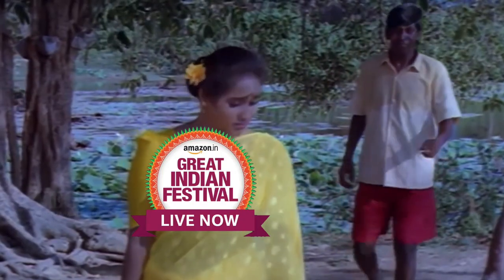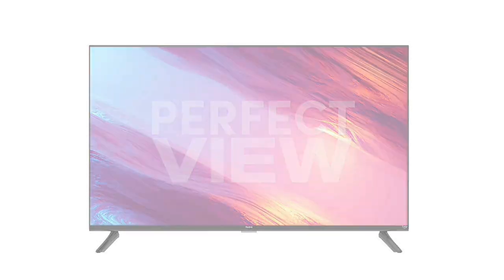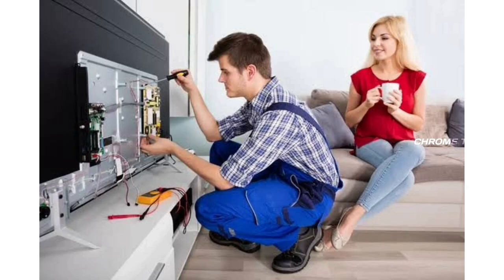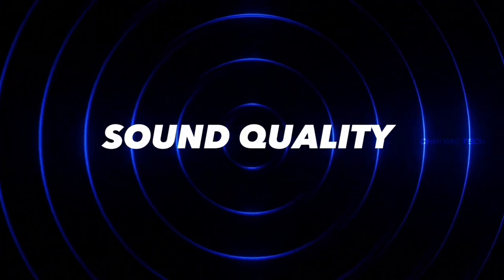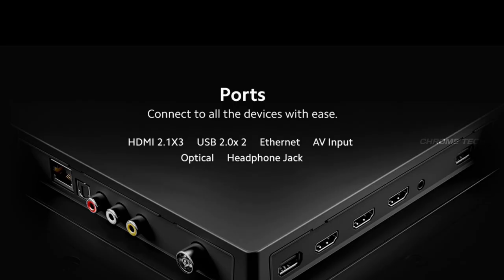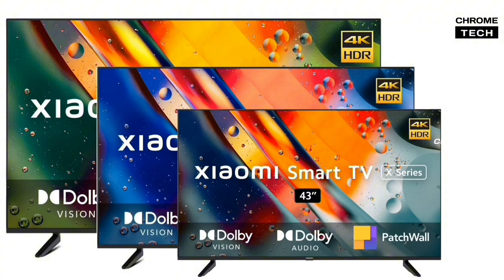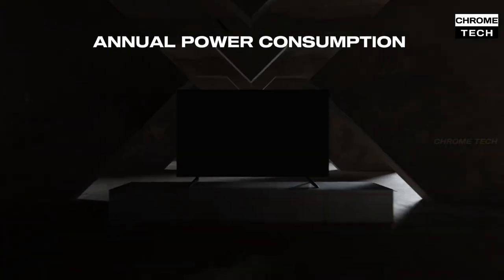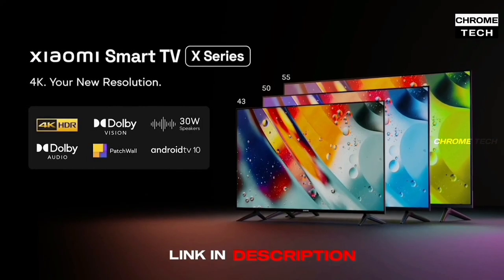Top 3 best tv 2024🔥 ₹10,000 to ₹30,000 | Best Offer Price on Great Republic day Sale | Amazon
Best Offer Price Here

NO. 3 - MI 80 cm (32 inches) A Series HD Ready Smart Google TV

32 inch

40 inch

NO. 2 - Redmi 108 cm (43 inches) F Series 4K Ultra HD Smart LED Fire TV

43 inch

NO. 1 - Xiaomi 108 cm (43 inches) X Series 4K Ultra HD Smart Android LED TV

43 inch

50 inch

55 inch